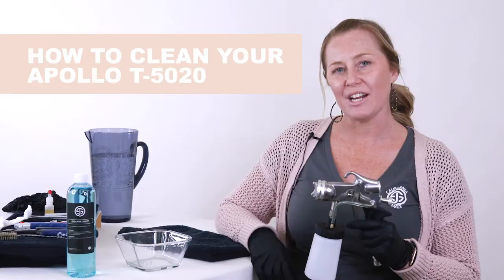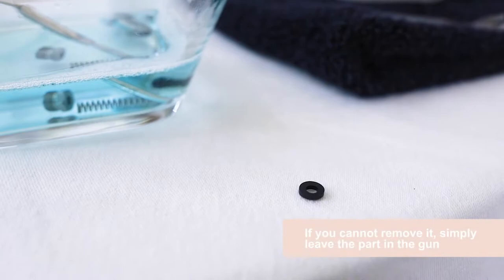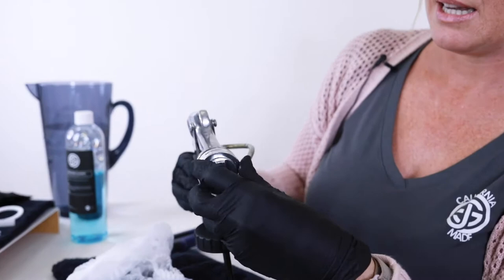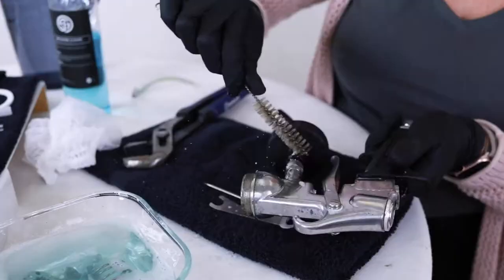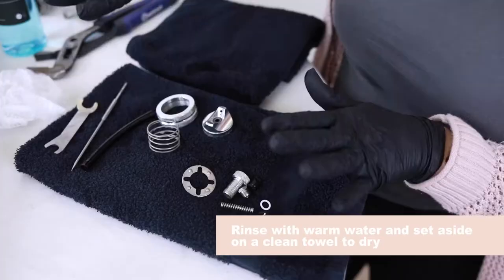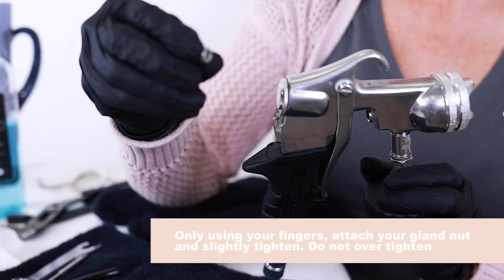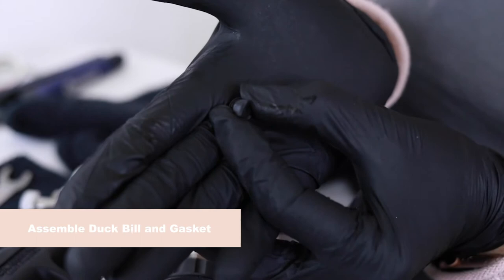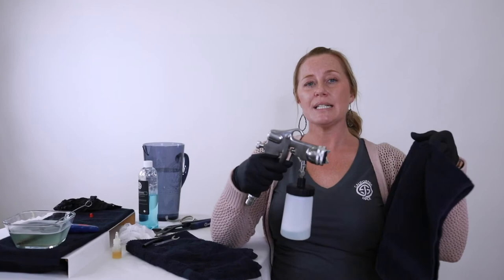SJOLIE Spray Tan | How To Clean Your Apollo T-5020 Applicator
𝐇𝐨𝐰 𝐭𝐨 𝐂𝐥𝐞𝐚𝐧 𝐘𝐨𝐮𝐫 𝐀𝐩𝐨𝐥𝐥𝐨 𝐓-𝟓𝟎𝟐𝟎

Join Christie at Sjolie Sunless as she walks you through a thorough step-by-step cleaning of your Apollo T-5020 applicator.  If you have any questions regarding cleaning your spray tan applicator, please feel free to visit our channel on Spray Tan Equipment for FAQ's and more helpful tips - or simply give us a call at !

For more information on our gorgeous spray tan solutions and retail products,